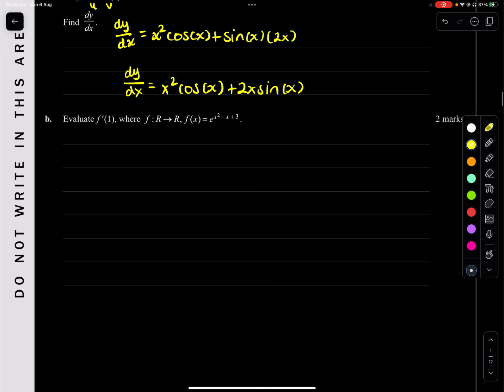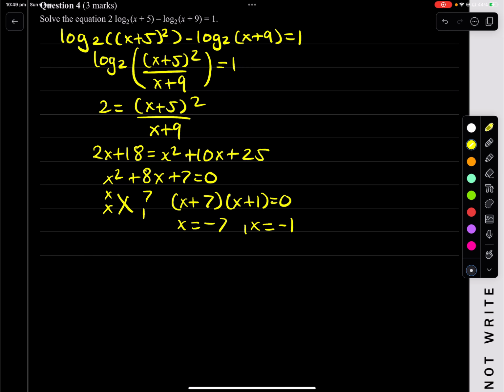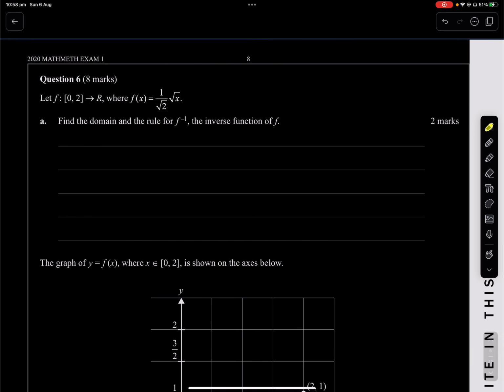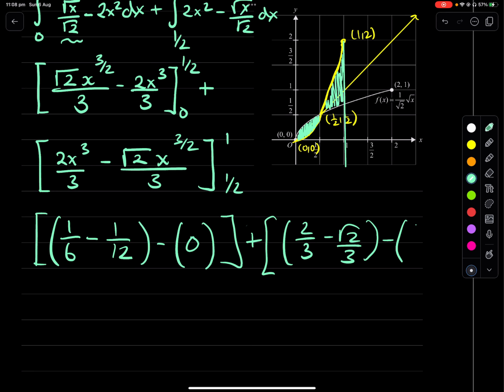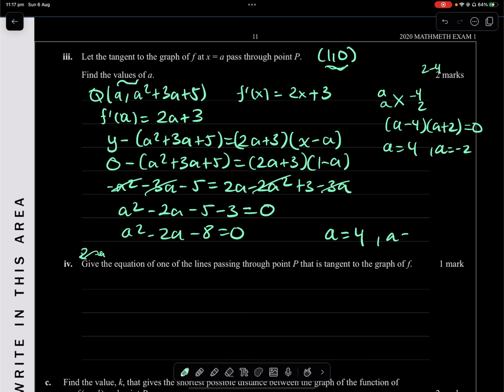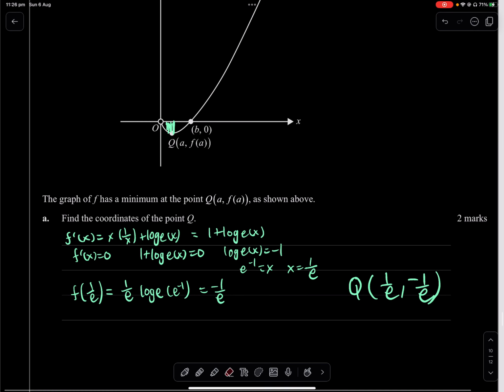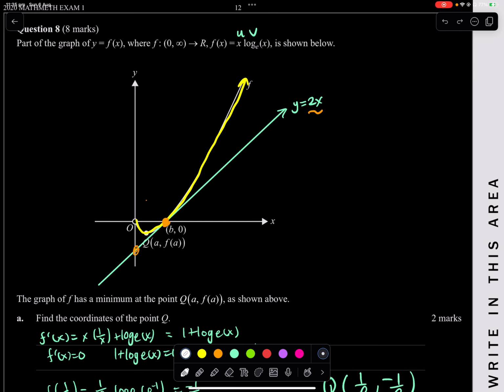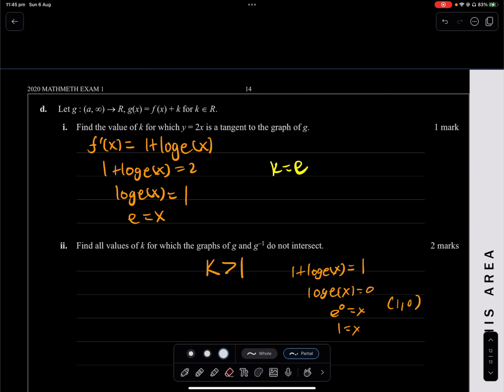2020 VCE Mathematical Methods Exam 1 Suggested Solutions